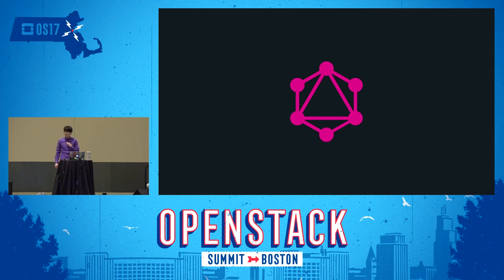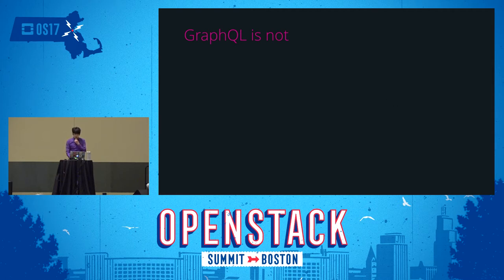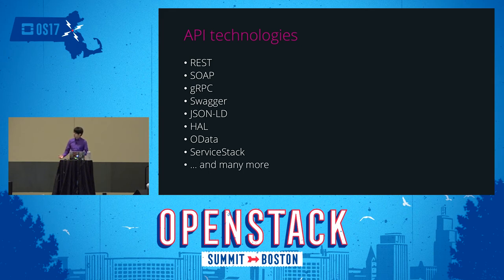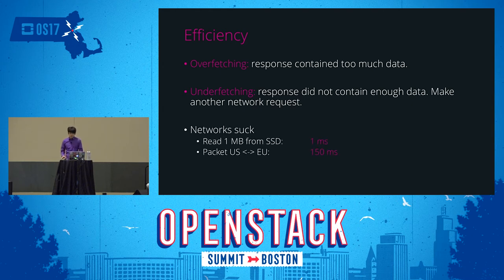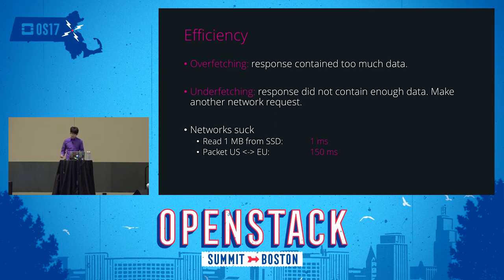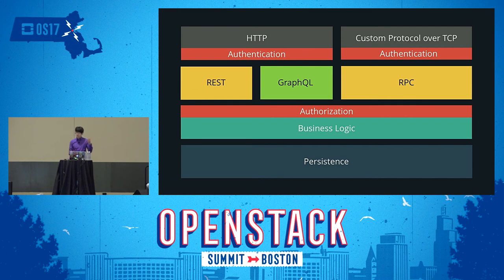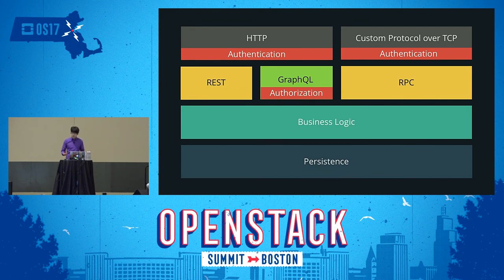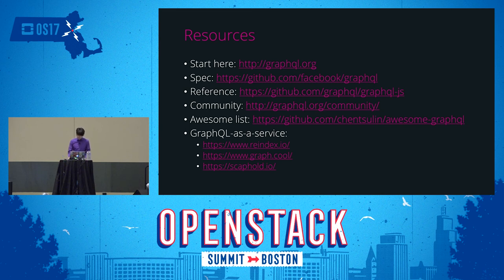Building Modern APIs with GraphQL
With the rise of Microservice Architectures and rich Single-Page Applications, APIs are more important than ever. Come check out how Facebook tackles modern API design challenges at scale with its open-source API query language: GraphQL.